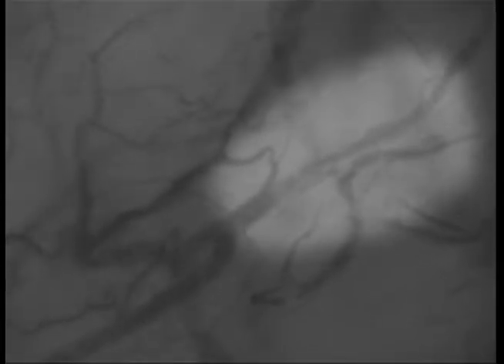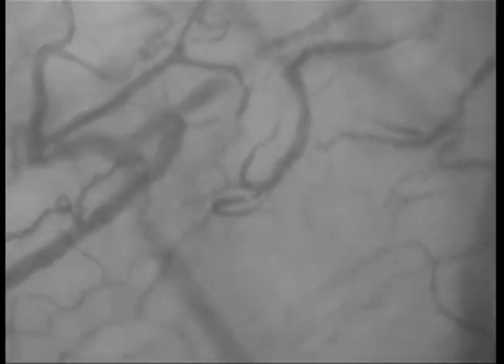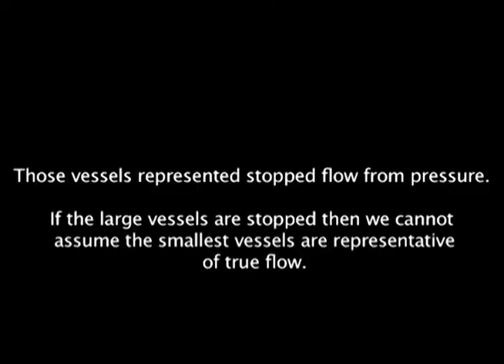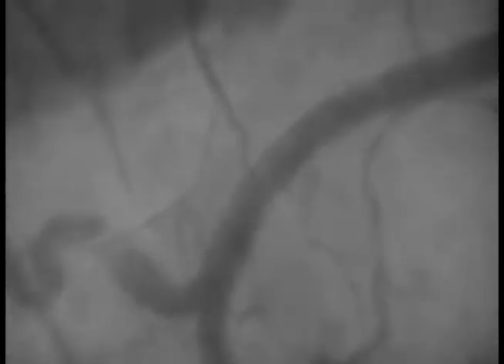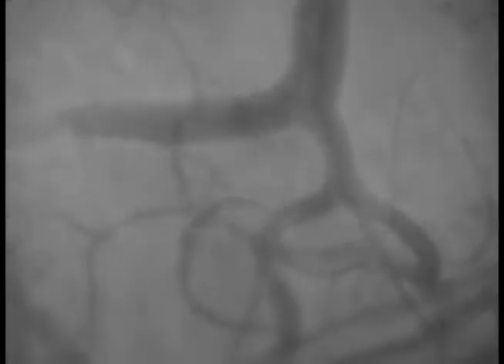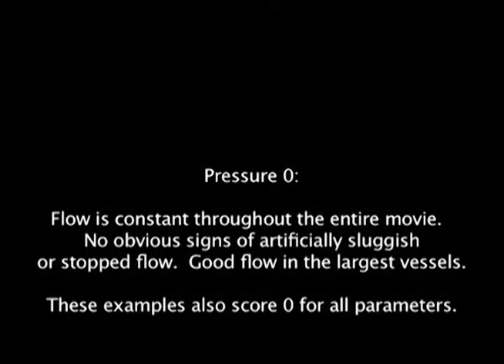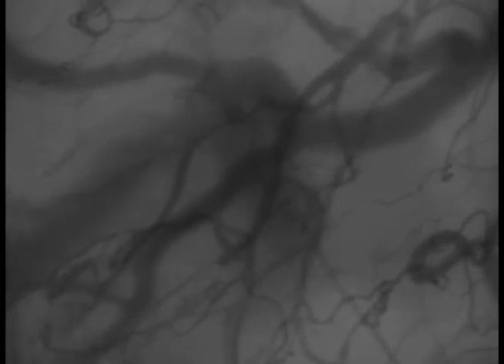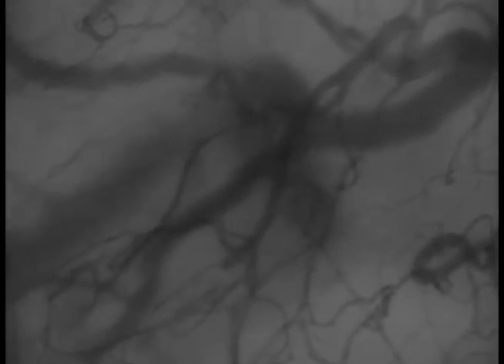Quality Scoring Training Part3 Pressure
Updated training videos using a new Microcirculation Image Quality Score for each image quality category, defined as (0) for Good Quality, (1) Acceptable Quality, and (10) Unacceptable Quality.